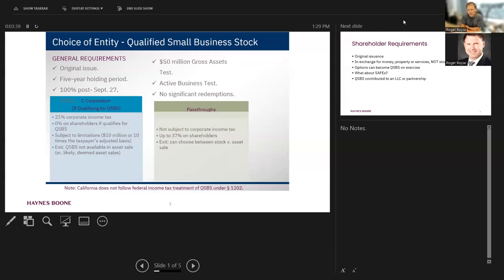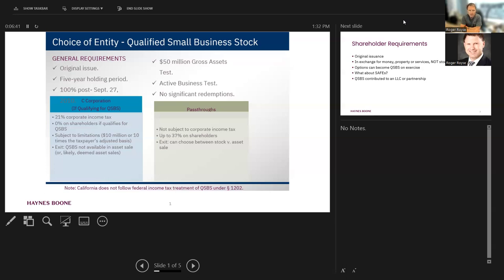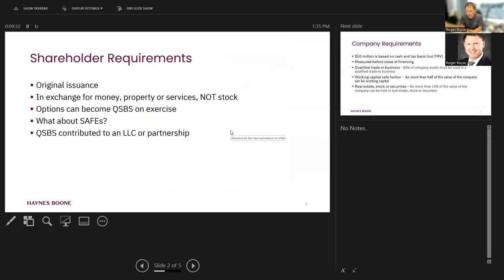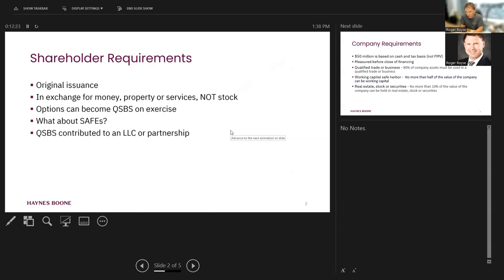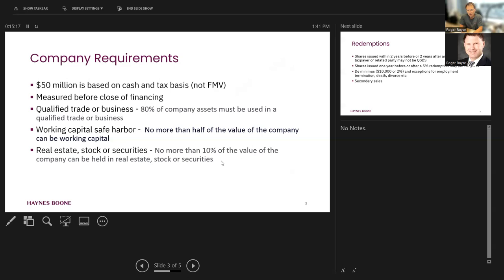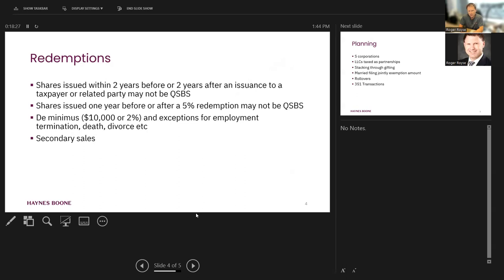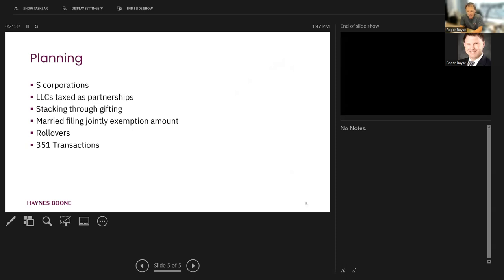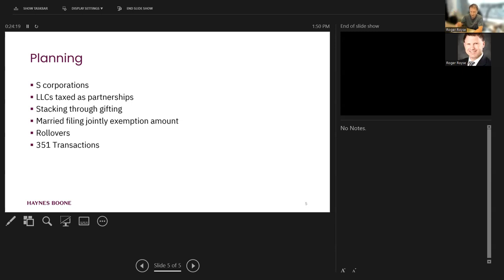QSBS for startups, investors and founders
Roger Royse is a partner in the Palo Alto office of Haynes and Boone, LLP and practices in the areas of corporate and securities law, domestic and international tax, mergers and acquisitions, and fund formation. He works with companies ranging from newly formed tech startups to publicly traded multinationals in a variety of industries.